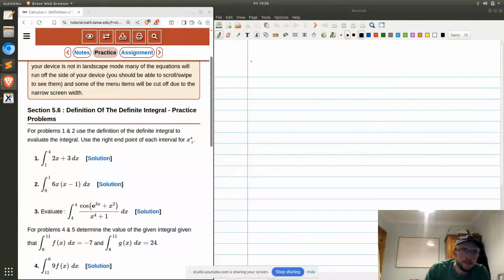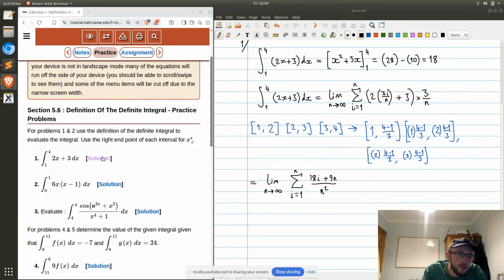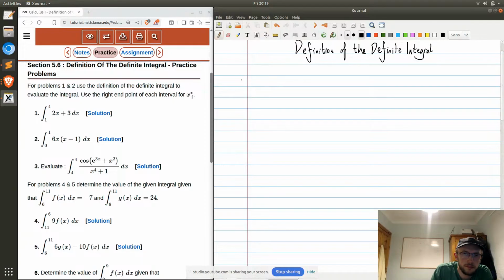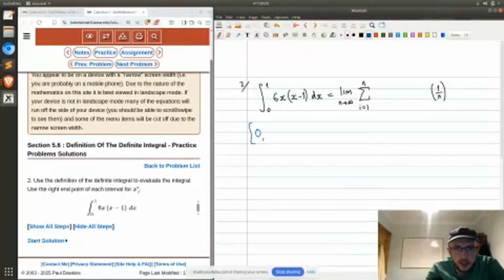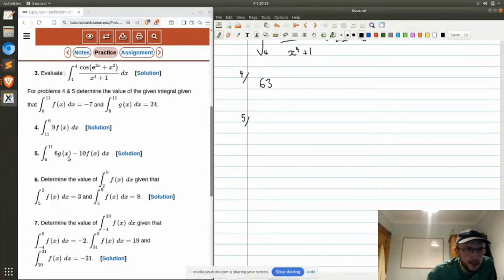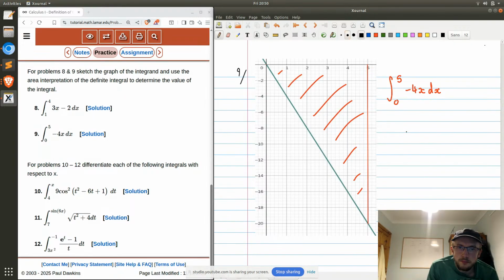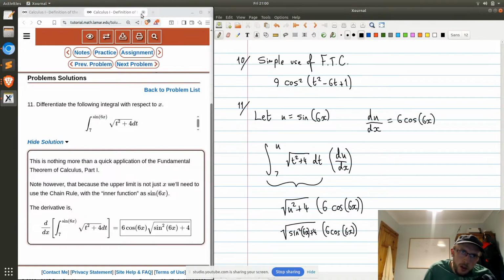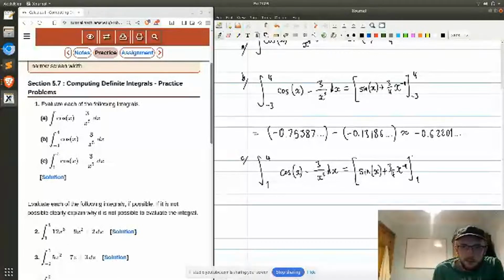Definite Integral Computation & Definition (Paul's Notes)